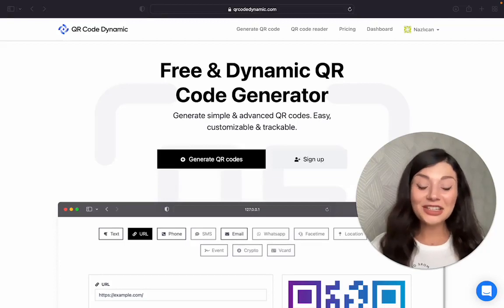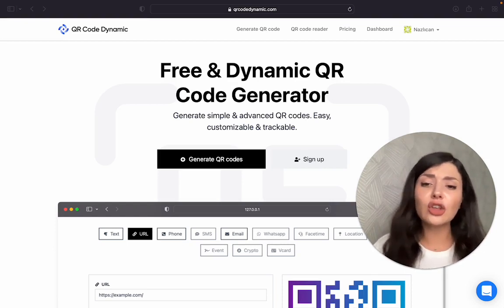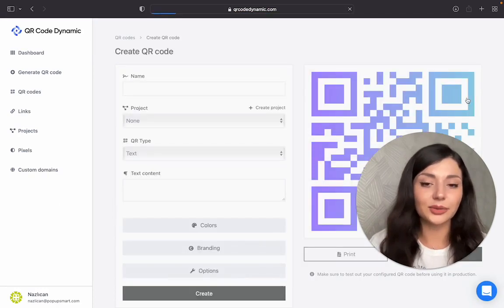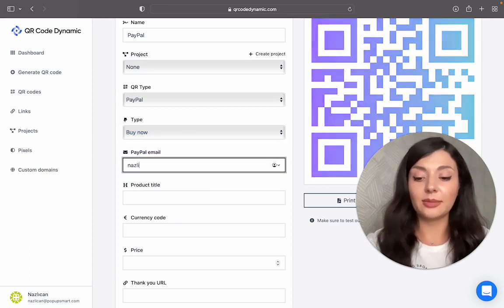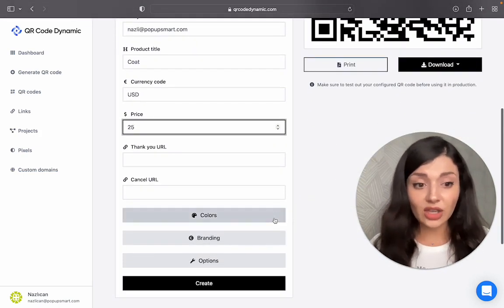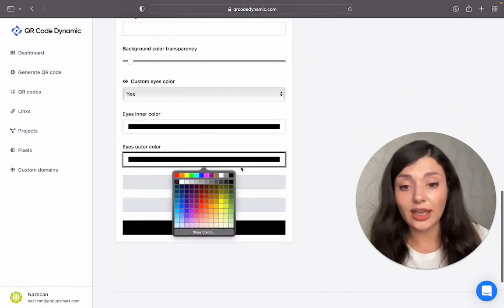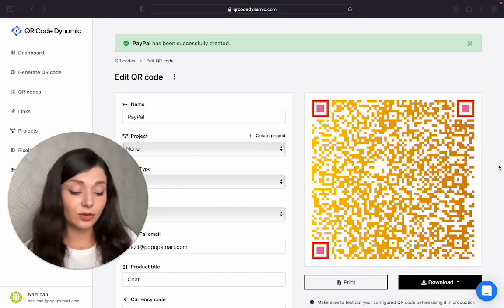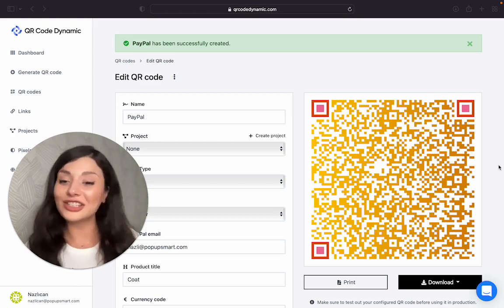How to Create Your PayPal QR Code (in Seconds)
A PayPal QR code is designed for direct PayPal payment links.

By scanning a PayPal QR code, it's possible to complete checkout process quickly without dealing cash or credit cards.

See the video to see how to create a PayPal QR code for free!

Timestamps:

0:00 Introduction
0:10 What is PayPal QR Code?
0:52 Creating a PayPal QR Code
2:00 Color Customization
2:35 Branding
2:45 Other Customization Options
3:00 Testing the Crypto QR Code
3:20 Conclusion